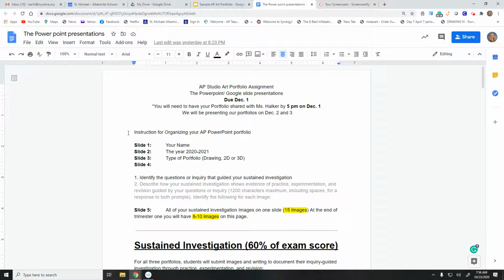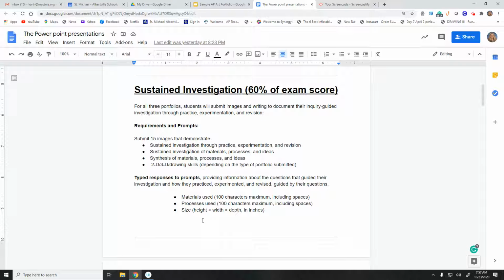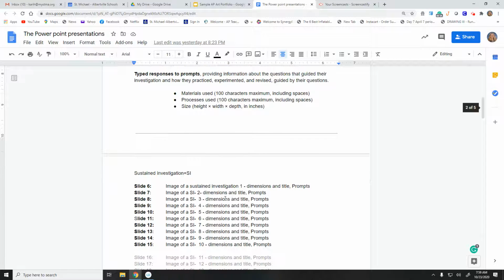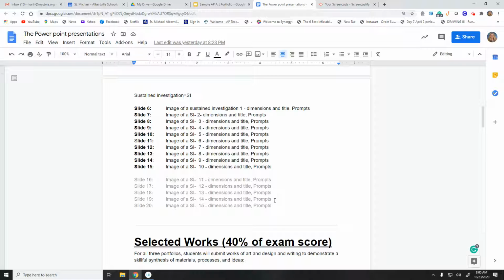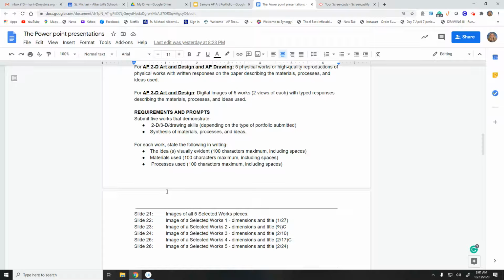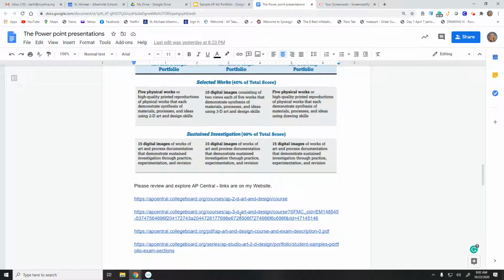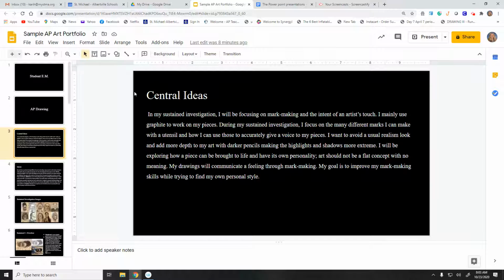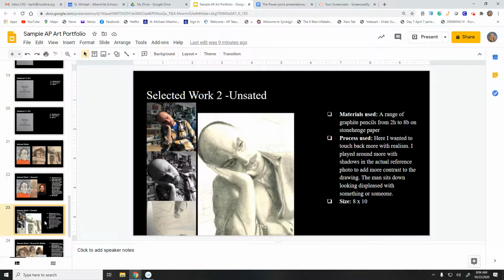AP End of trimester requirements